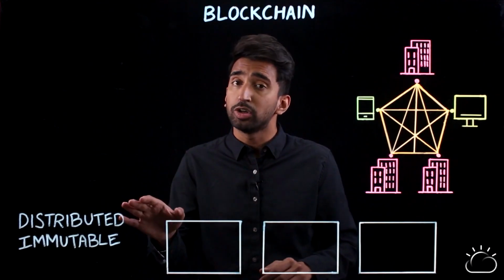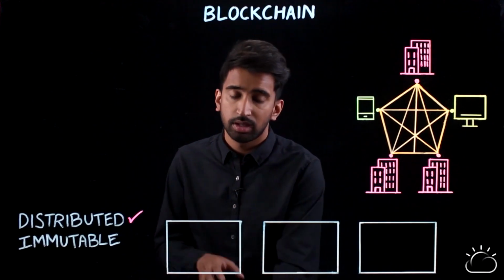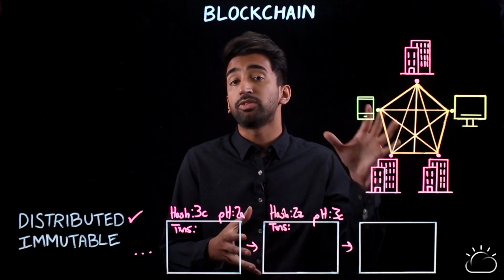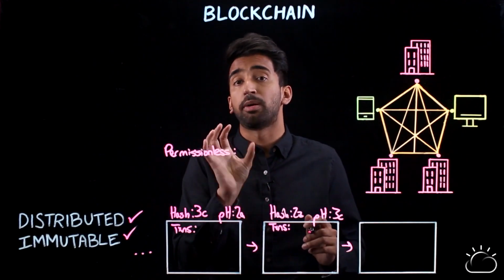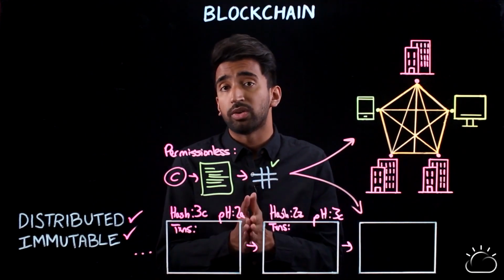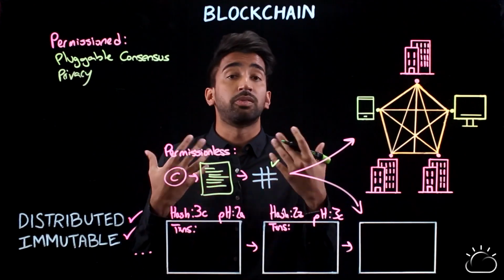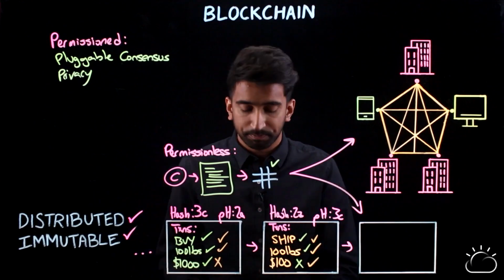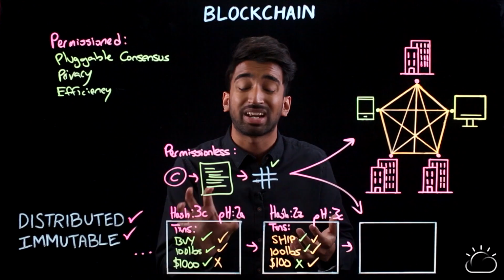Blockchain Explained | ( Blockchain Center )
Blockchain Center is an activity center for developing the Blockchain ecosystem, efforts focused solutions apply Blockchain to multi-industry ecosystem and
Dapp – Decentralized Application.

The center's main mission is to support the prosperous ecosystem, Researching newt applications of Blockchain in all traditional job, promote technology apply into the Industrial Environment 4.0.